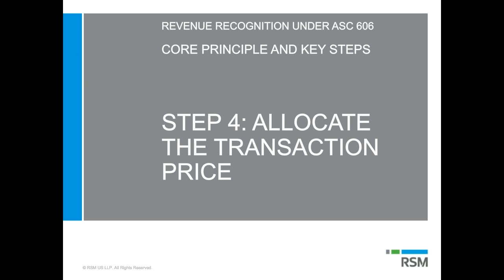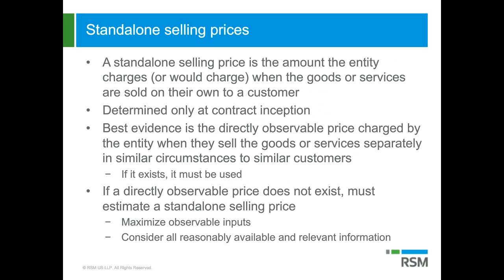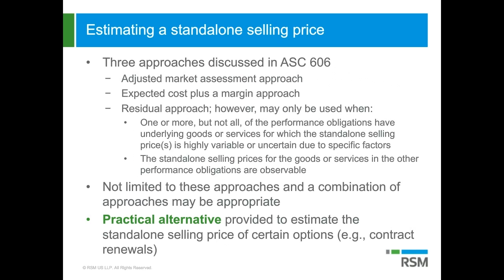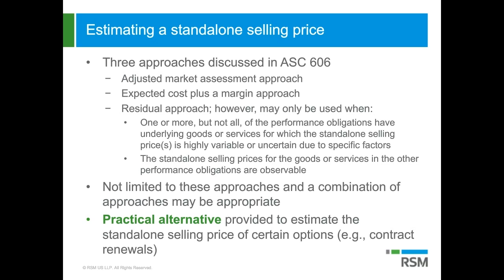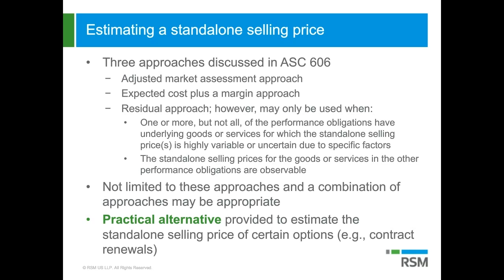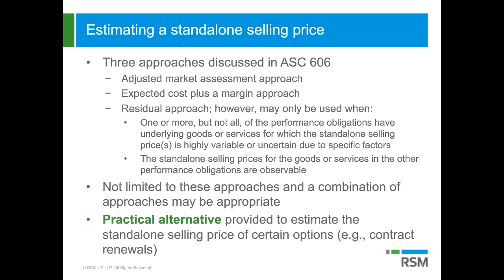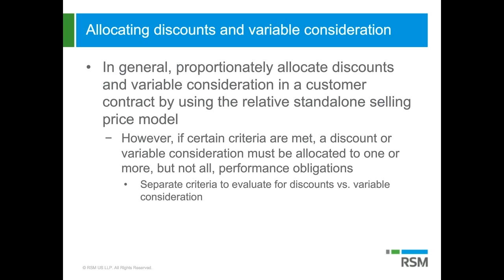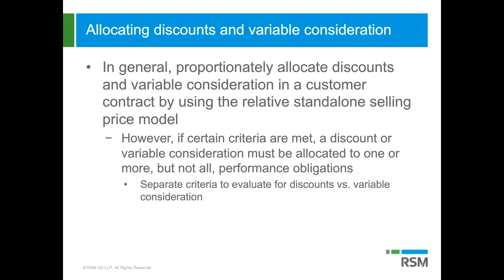Step 4: Allocate the transaction price | Revenue Recognition and ASC 606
RSM’s accounting thought leaders discuss Step 4: Allocate the transaction price for Topic 606, Revenue from Contracts with Customers, of the Financial Accounting Standards Board’s Accounting Standards Codification.